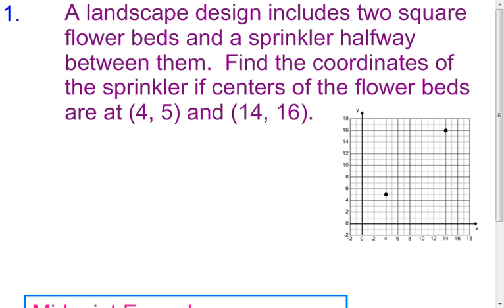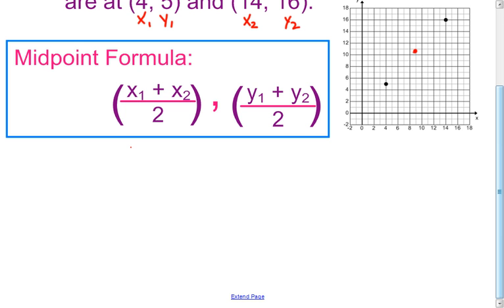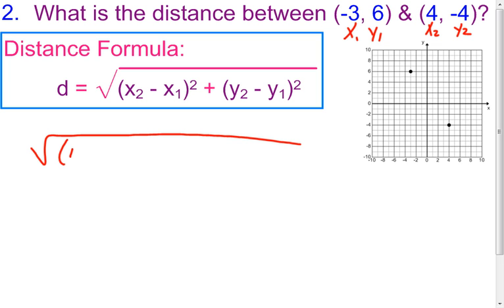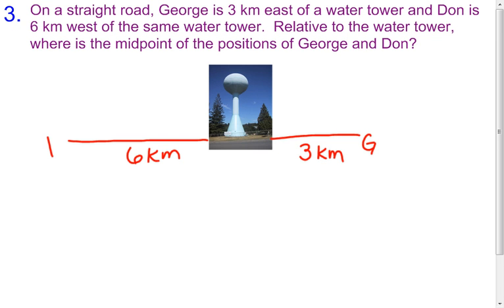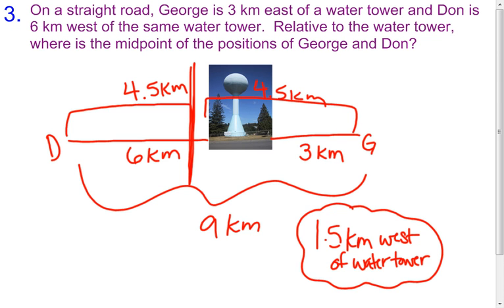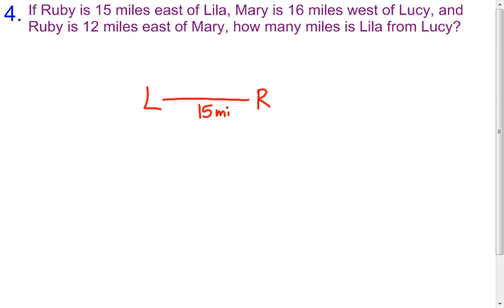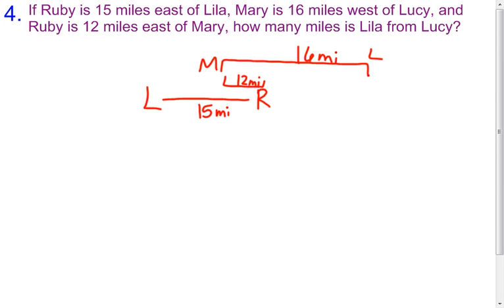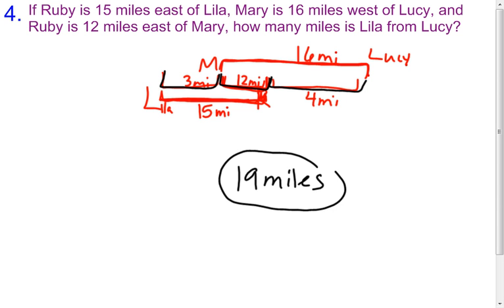Day 1 Video Midpoint and Distance